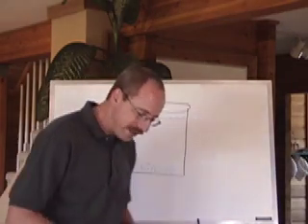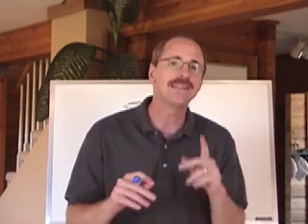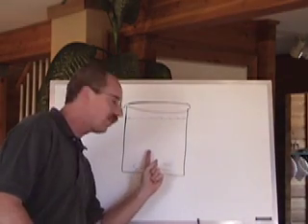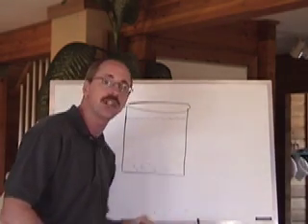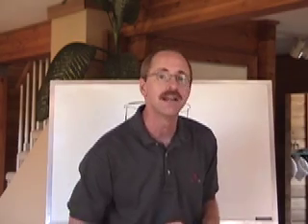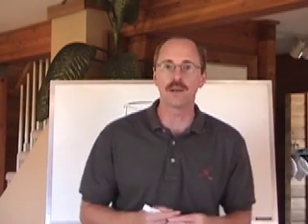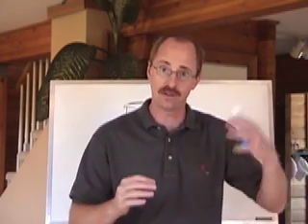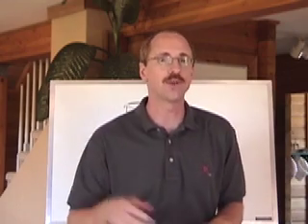Junior Chemistry: Solutions 3